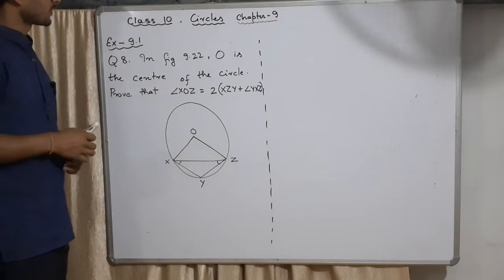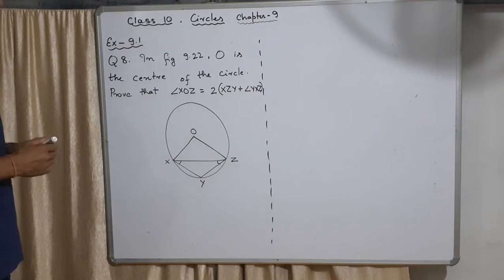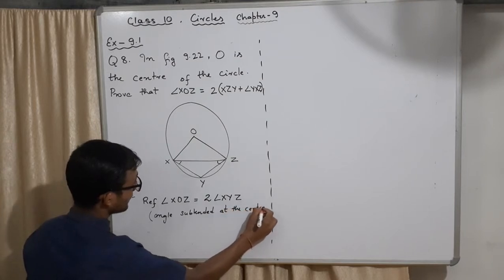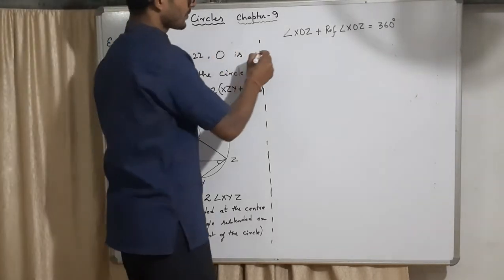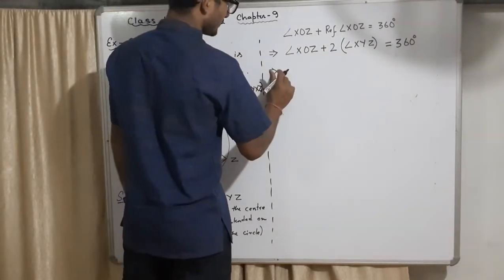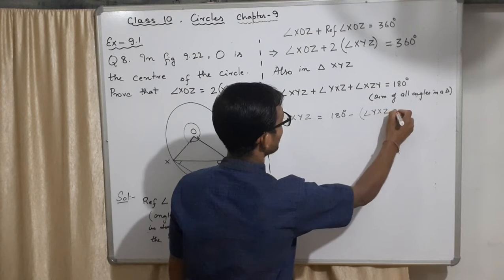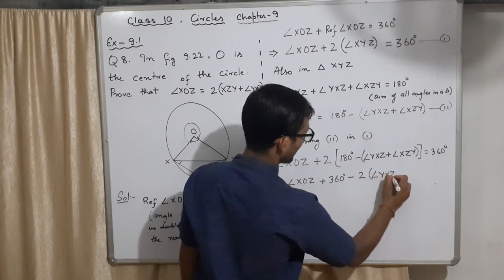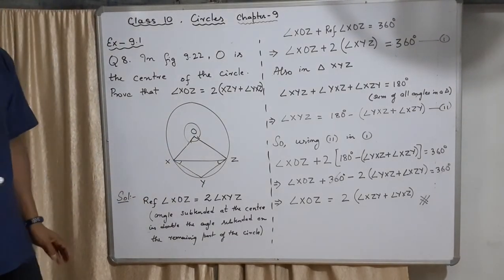22 chapter 9 class 10 circles Exercise 9 1 Q8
In Fig 9.22 O is the centre of the circle. Prove that angle XOZ = 2(angle XYZ+ angle YXZ).